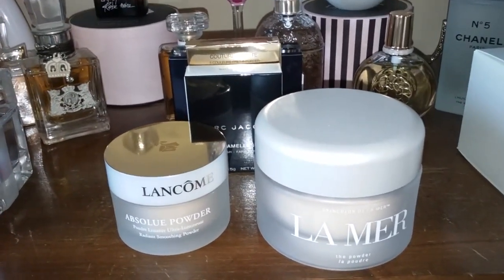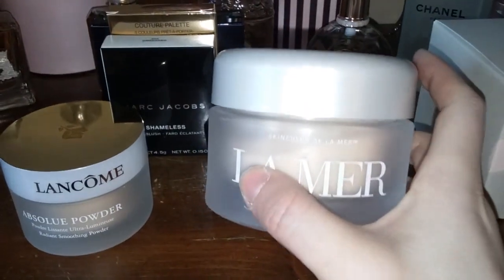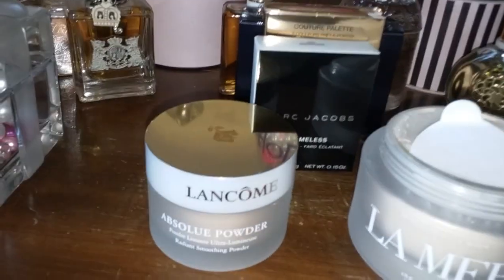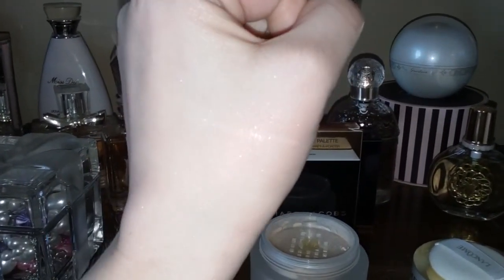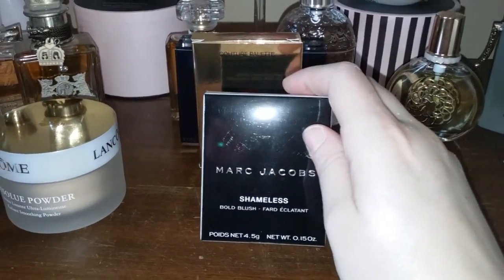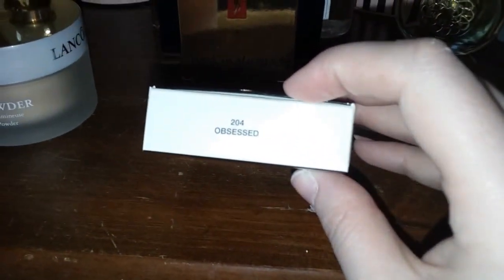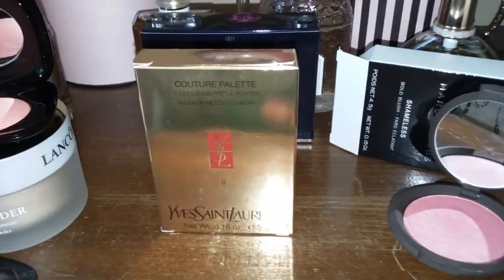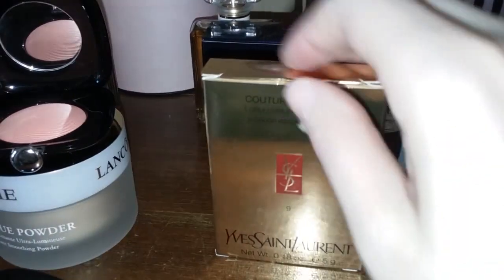Luxury Beauty Haul!! Feat. La Mer, Dior and YSL!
Here are some amazing products that are new to my stash. Enjoy!!

All makeup (and fragrances) featured in my videos was purchased with my own money and all reviews expressed in my videos are 100% honest.